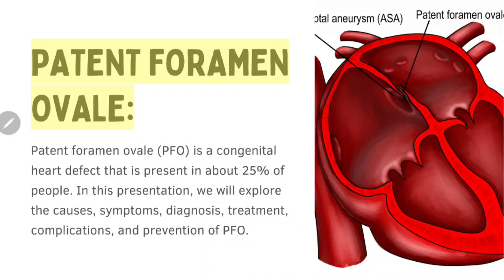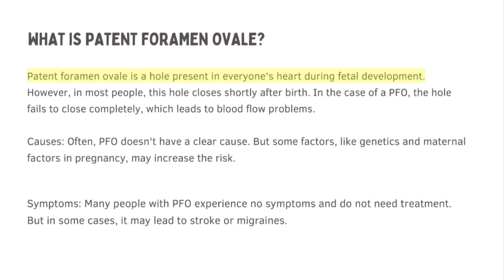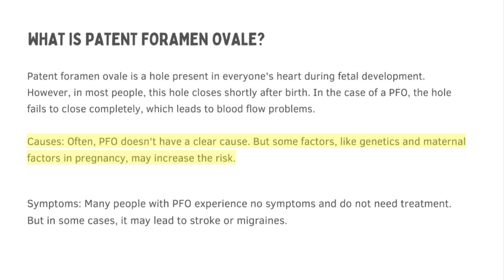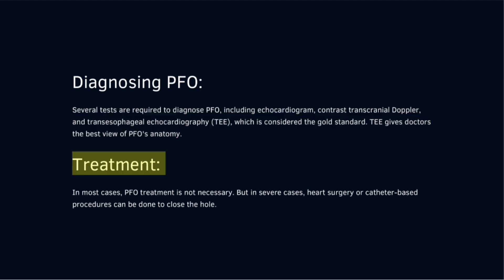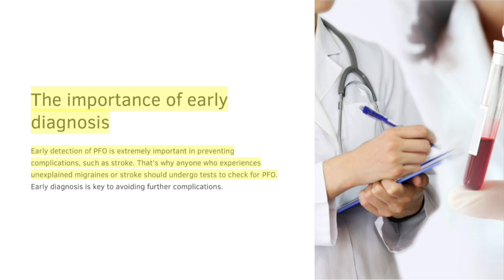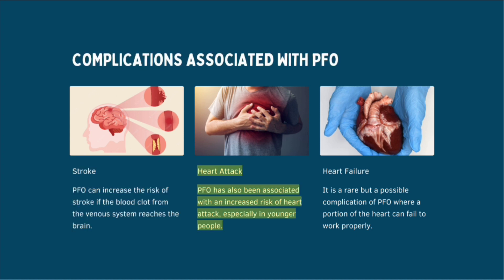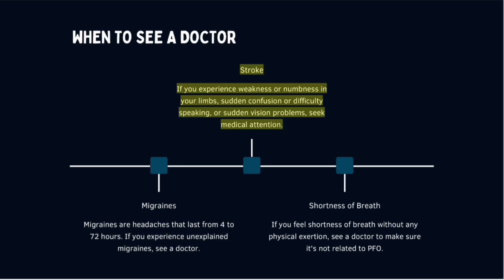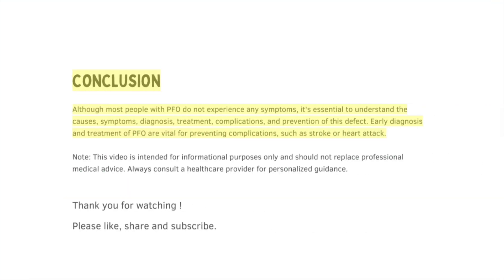Patent foramen ovale: Causes, Symptoms, diagnosis, treatment,and complications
In this concise video, we delve into the world of Patent Foramen Ovale (PFO), a common congenital heart condition. 🫀 Join us to grasp the basics of PFO, where a small opening in the heart's atrial septum can lead to intriguing health implications. Learn about its potential connection to strokes, migraines, and more. Whether you're a medical enthusiast or seeking valuable insights, this video offers a clear and simplified understanding of PFO's impact on cardiovascular health. Explore the science behind the condition and discover why PFO continues to intrigue researchers and medical professionals alike. 🔍